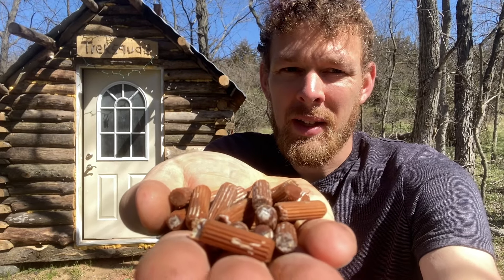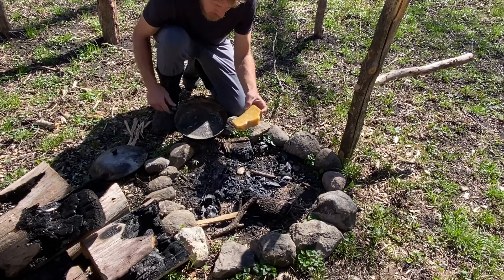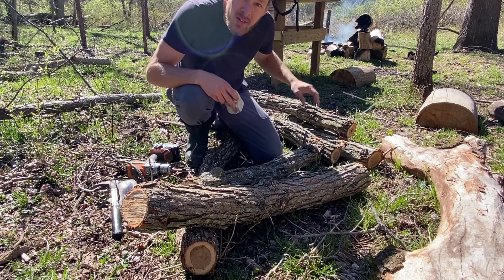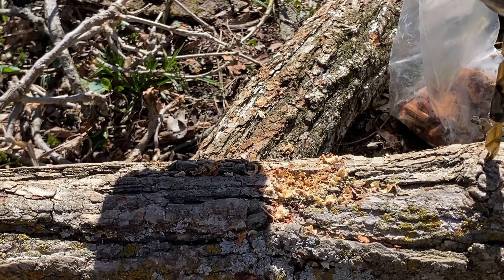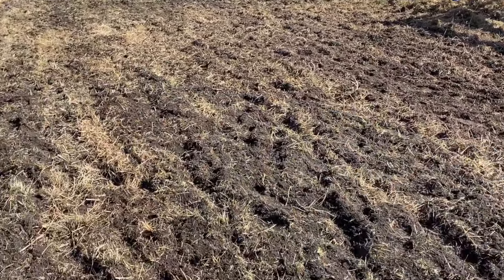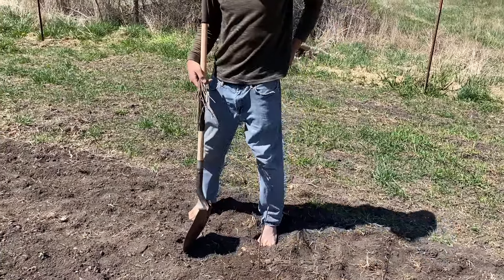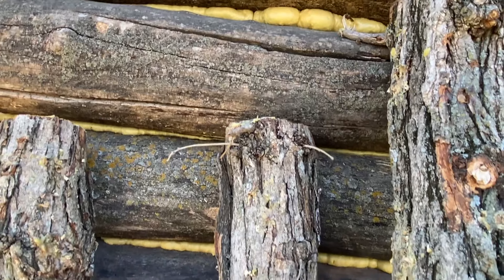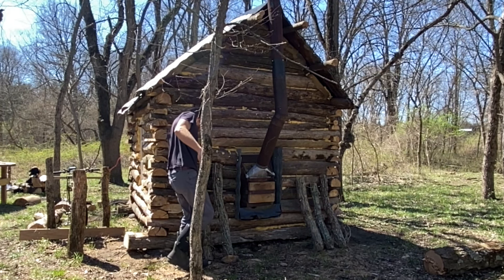Planting Mushroom Plugs In A Log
I harvest oak logs to grow mushrooms in. The two mushroom I plant are lions mane and shiitake mushroom plugs. In around a year , if I planted them right, I should have mushrooms. Follow along to see how it turns out.

Welcome to TrekSquad. We are a family friendly, outdoor, and survival/homesteading channel. Its a place where can connect as a family and hopefully inspire you to go outside and have fun in the sun. Challenge, Imagine, Create.